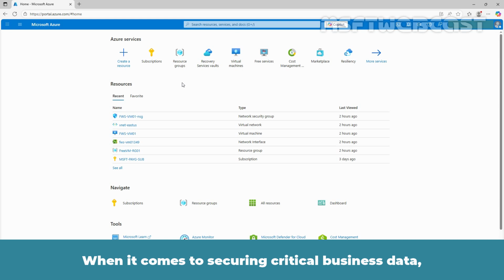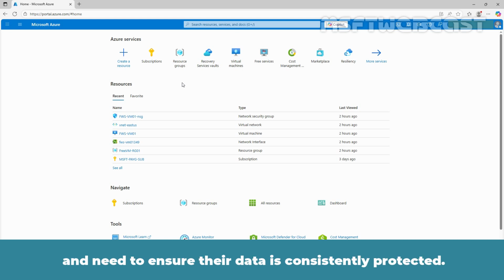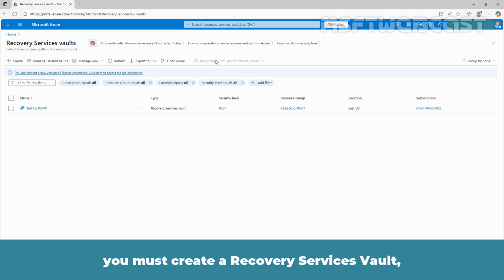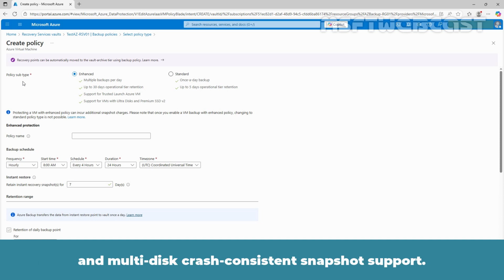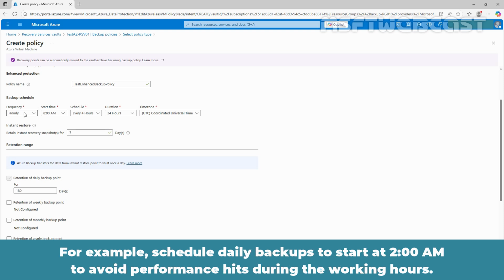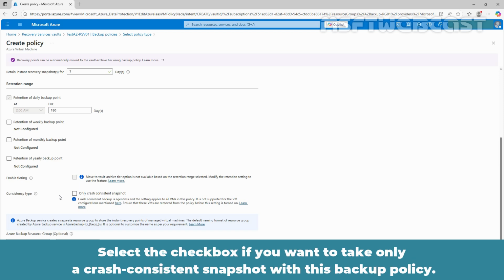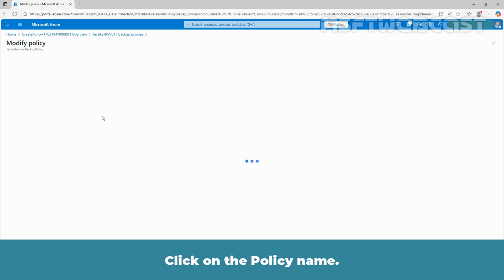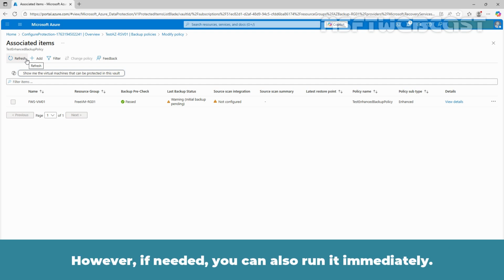52. How to Create an Enhanced Backup Policy in Azure | Step-by-Step Guide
In this tutorial, we guide you through the process of creating an Enhanced Backup Policy in Azure to ensure your data is protected with more flexibility and control. Azure Backup is a powerful tool, but with an optimized policy, you can meet your specific business requirements for retention, frequency, and recovery options.